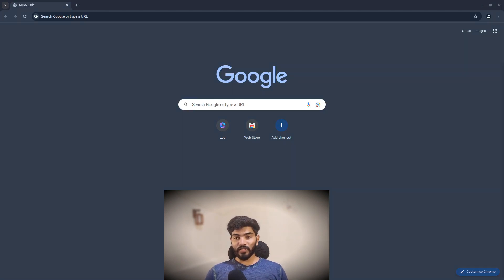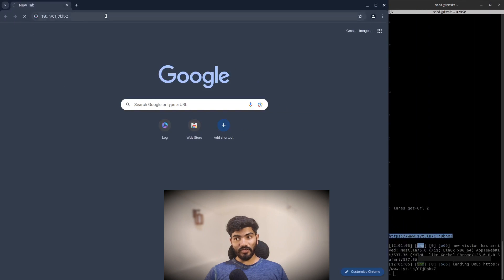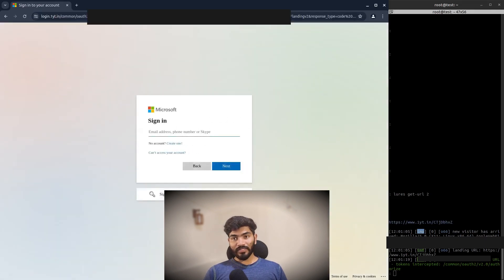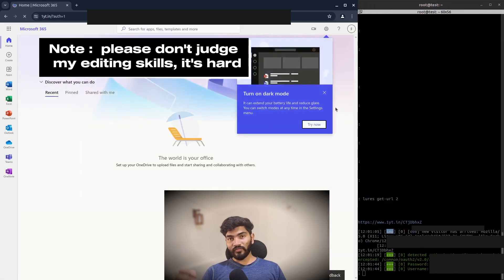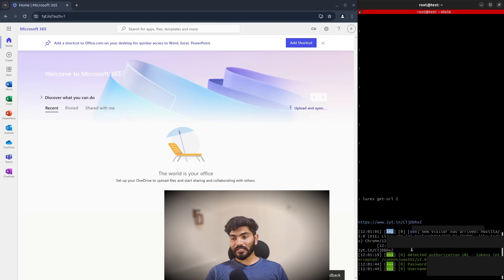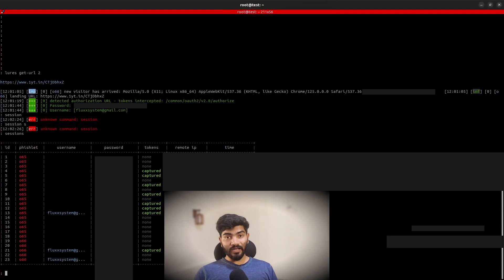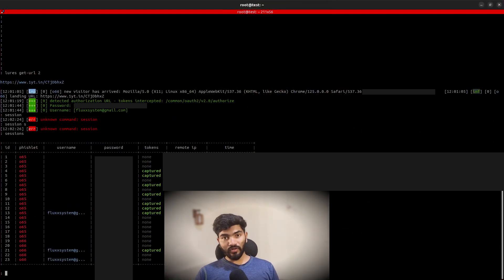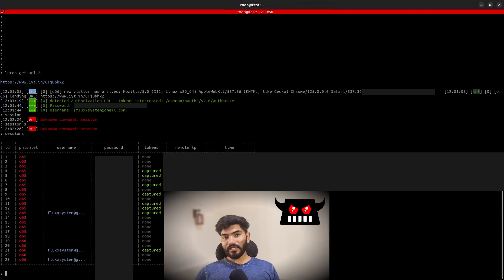I Stole a Microsoft office 365 Account using Evilginx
00:00 Fake Website Intro
00:12 Educational Purpose
00:24 Evilginx Demo Setup
00:36 Using Malicious URL
01:12 Fake Sign-in
01:33 Credentials Captured
01:57 Cookie Capture Demo
02:35 Hacker Tactics
02:42 URL Verification
03:04 Learn Evilginx
03:22 Conclusion & Safety